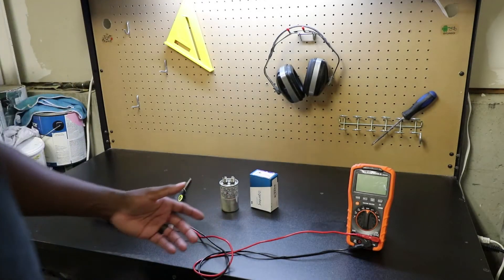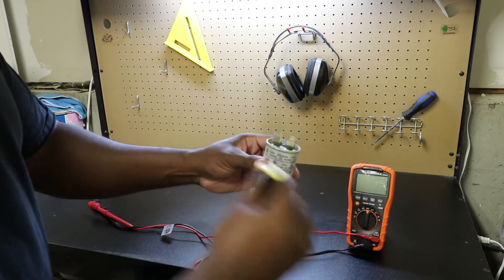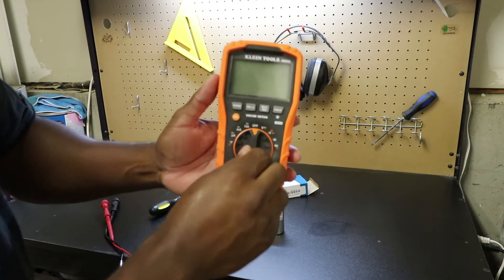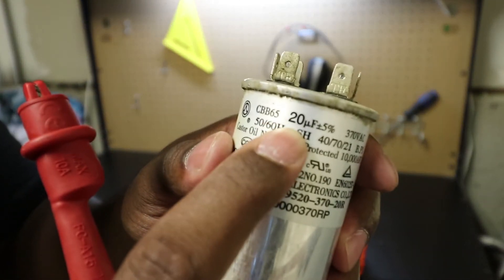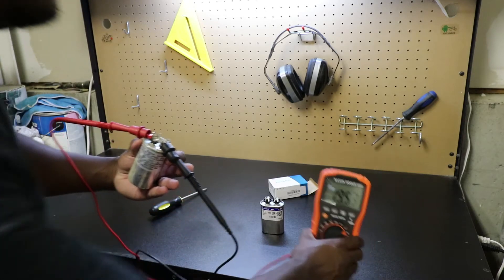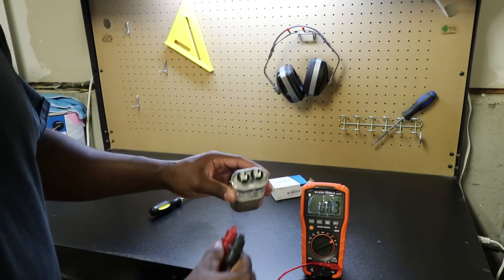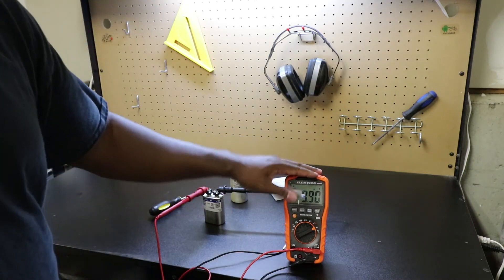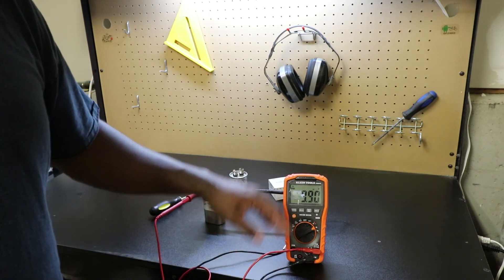⚡How to test a capacitor ⚡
A quick video on how to use a multimeter to test a capacitor